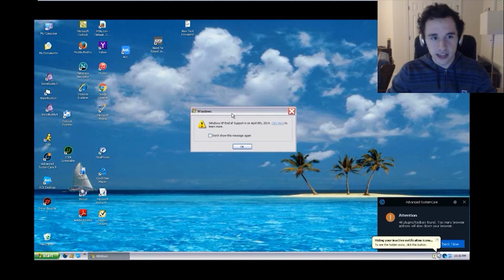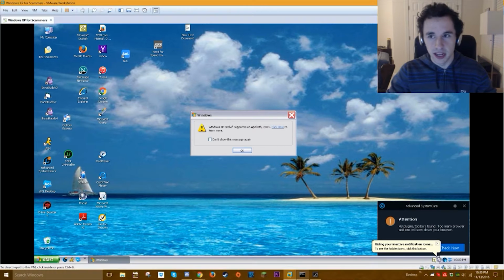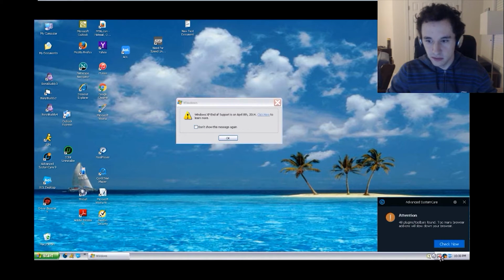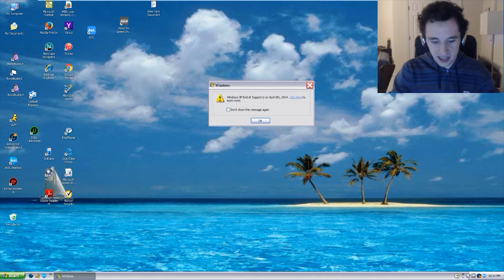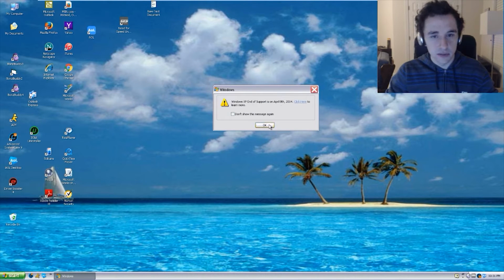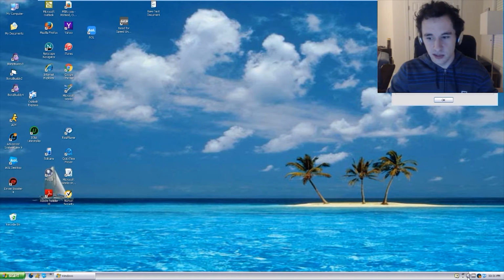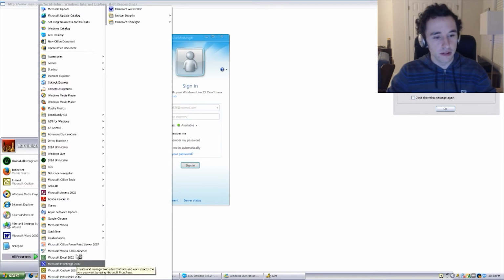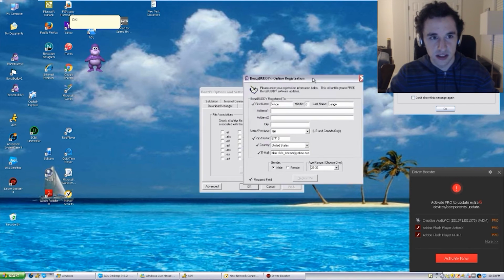Setting up the ULTIMATE Virtual Machine to Troll Tech Support Scammers!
Here's a virtual machine I decided to set up to troll tech support scammers!

FYI: This video was streamed live on 11/13/16, so the video may be choppy at parts.